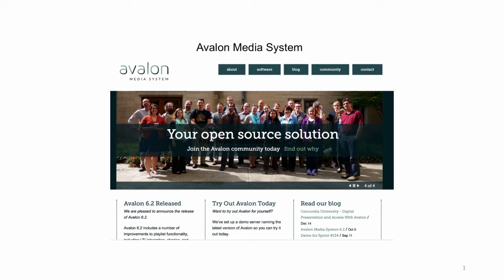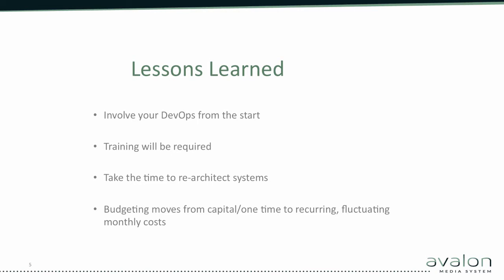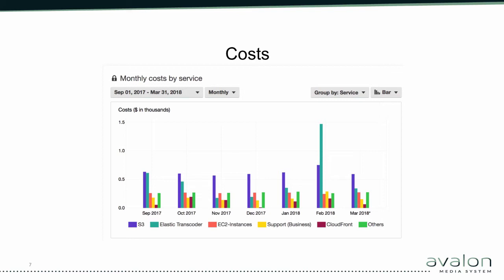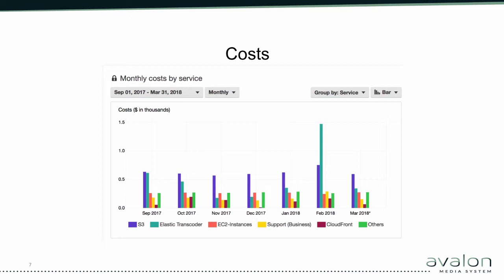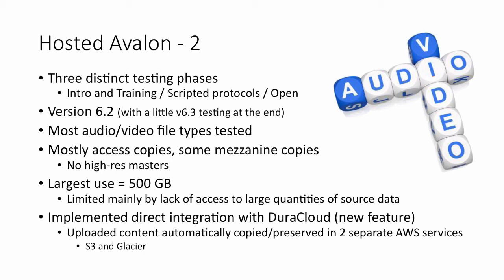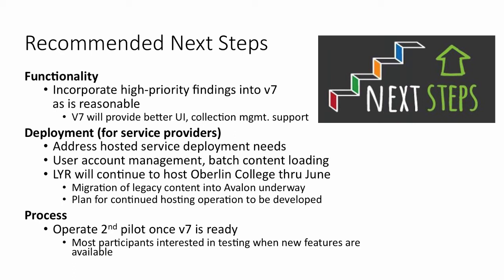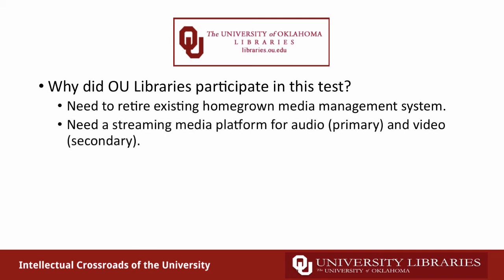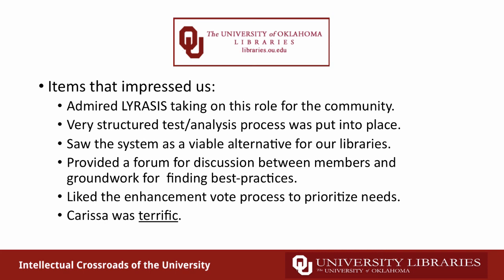Avalon Media System Update: Piloting Avalon in the Cloud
Evviva Weinraub
Associate University Librarian for Digital Strategies
Northwestern University

John Herbert
Director of Digital Programs
Lyrasis

Carl Grant
Associate Dean, Knowledge Services & Chief Technology Officer

for more information about this talk.